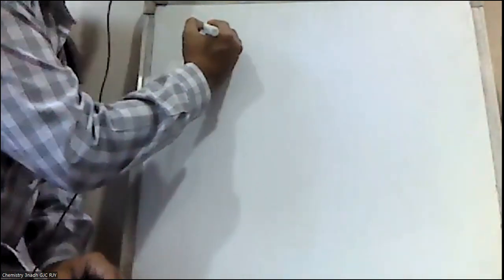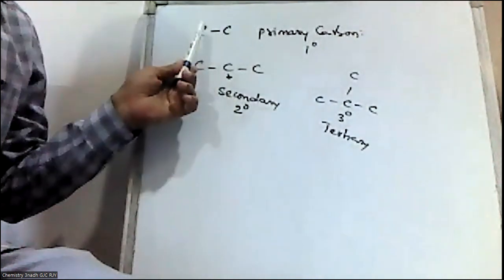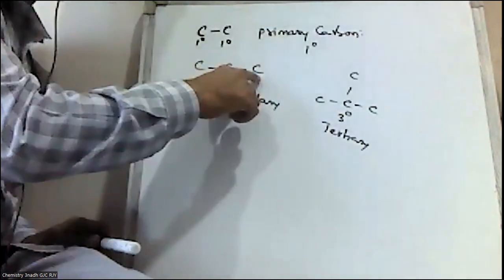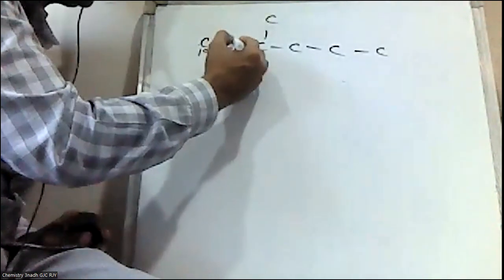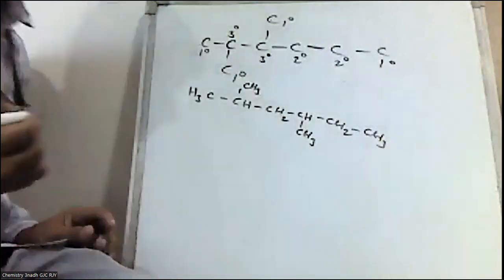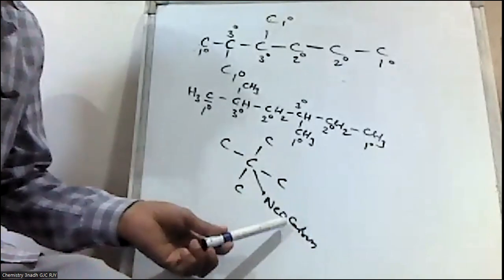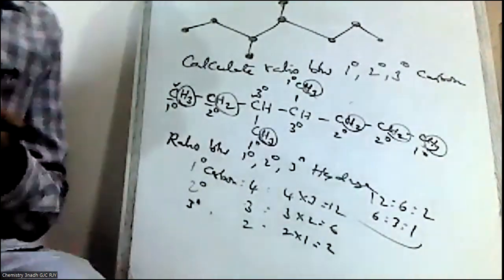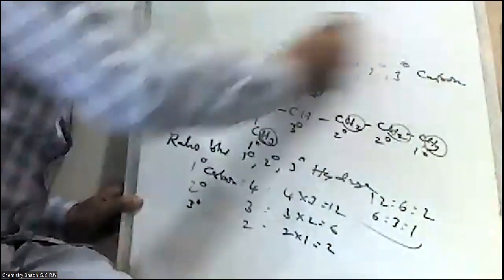Chemistry PRIMARY, SECONDARY & TERTIARY CARBONS AND HYDROGENS(EAMCET,EAPCET, NEET & JEE MAINS)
Intermediate First Year
Chemistry

PRIMARY, SECONDARY & TERTIARY CARBONS AND HYDROGENS
(EAMCET,EAPCET, NEET & JEE MAINS)